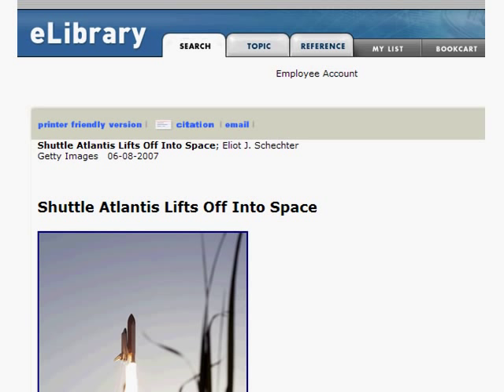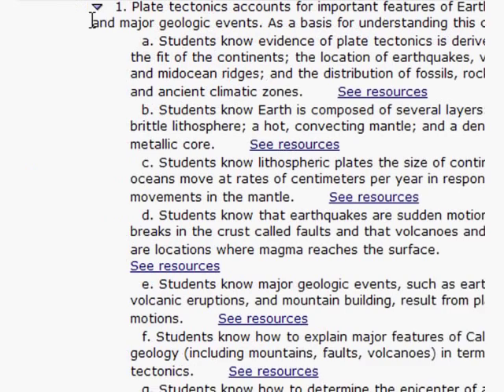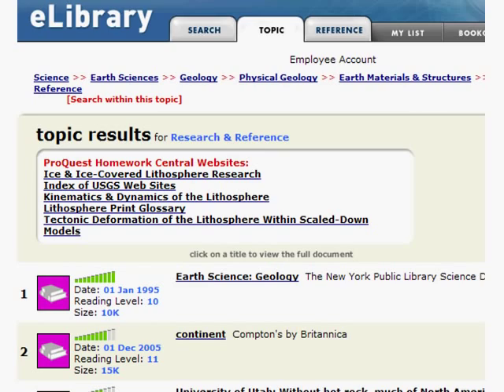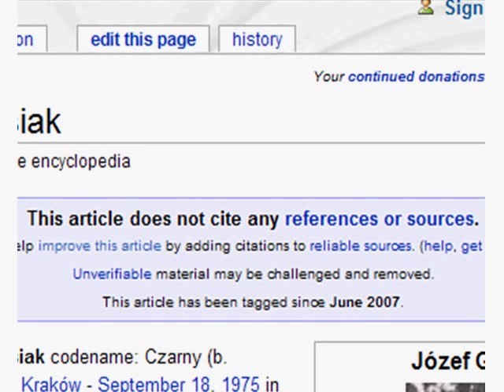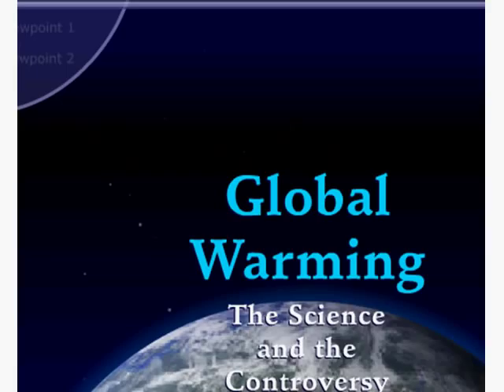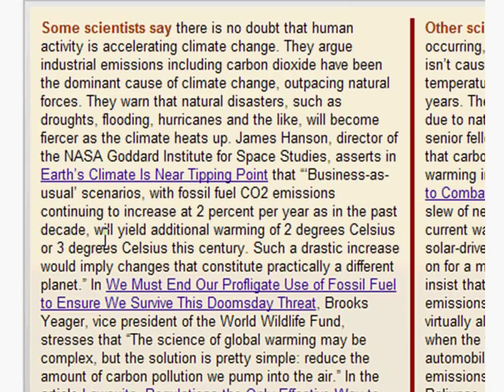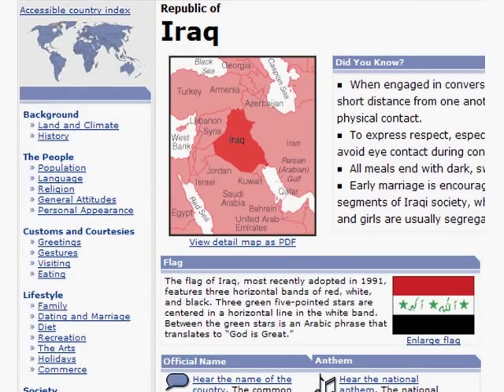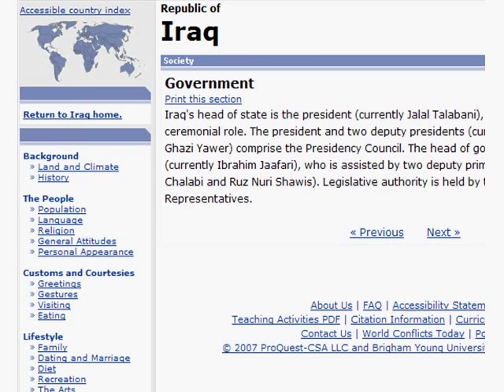Why Research Databases?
Explains why giving students and learners of all ages access to deep, editor-created information databases is critical to the learning process.